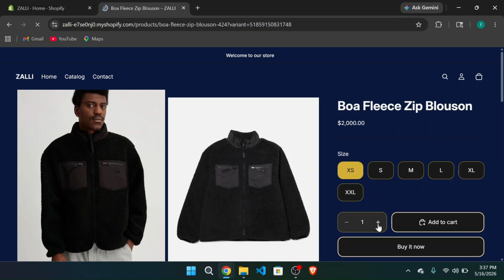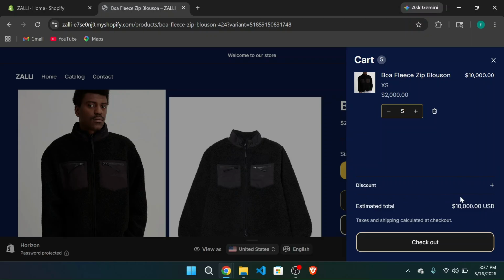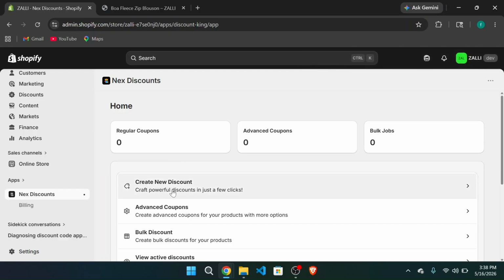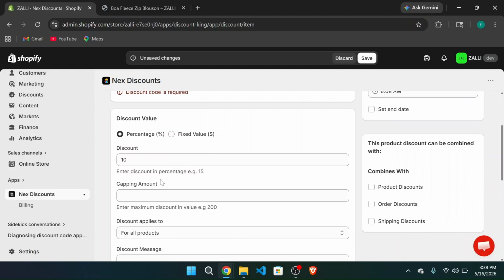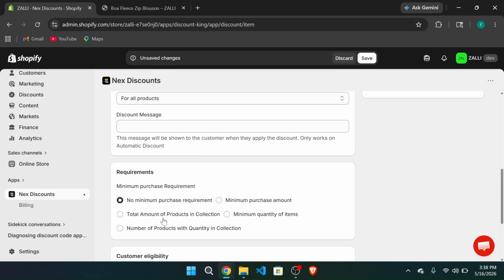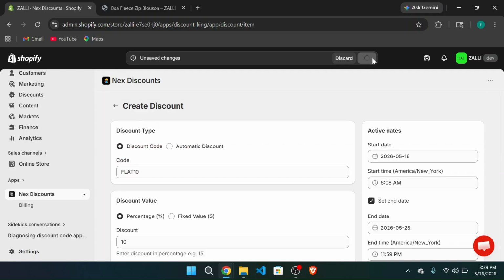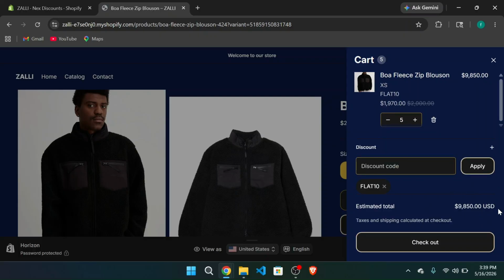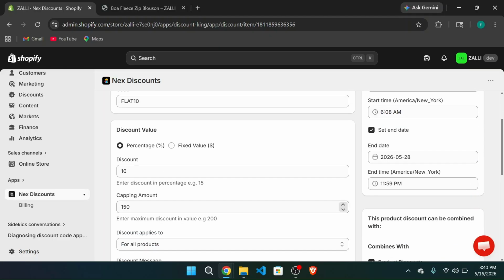Why Your Shopify Discounts Are Killing Profits (And How to Fix It)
Discounts can increase conversions, but using the wrong strategy can quietly reduce profit margins and impact long-term growth.

This tutorial explains why Shopify discounts sometimes hurt profits and how to create smarter promotions that increase sales while protecting revenue.

Topics covered:

* Common Shopify discount mistakes
* Why percentage discounts reduce profits
* Maximum discount limits
* Fixed vs percentage discounts
* Smart promotion strategies
* Best practices for profitable offers

Perfect for Shopify beginners and ecommerce store owners looking to improve their discount strategy.